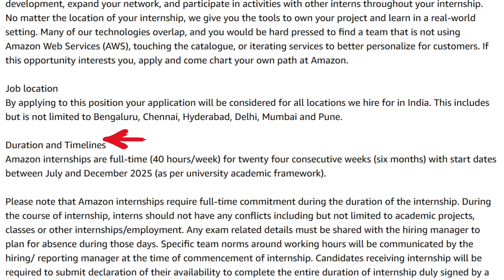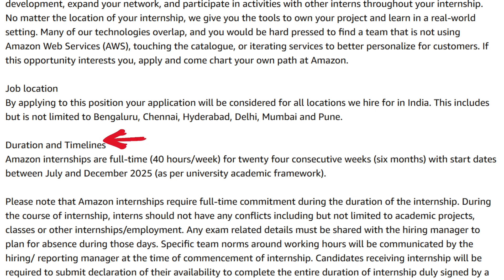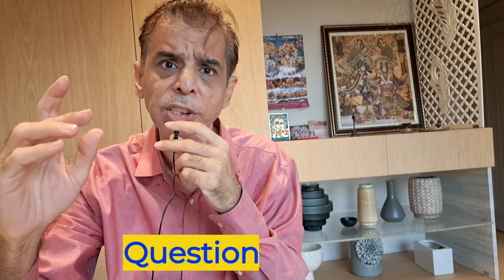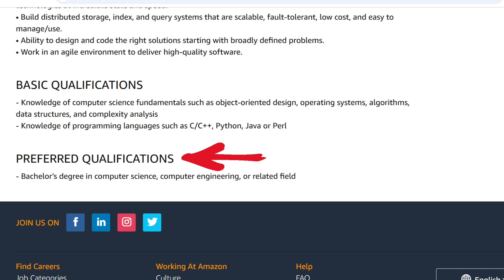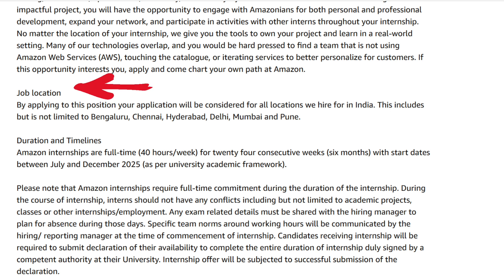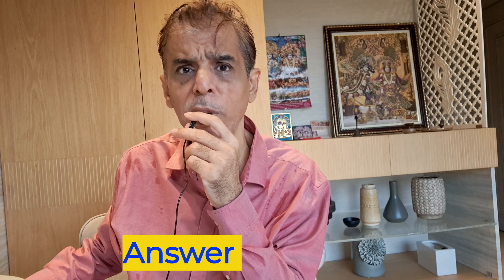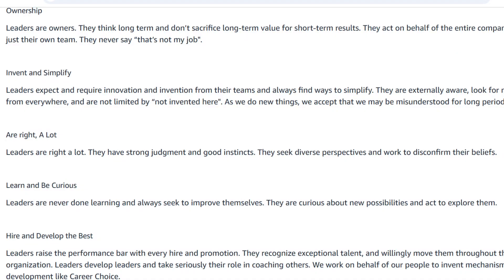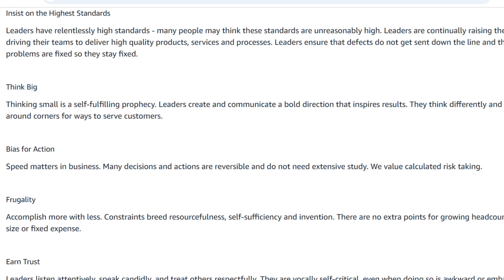News Flash Amazon SDE Biggest Hiring | Amazon SDE Intern Online Assessment | Coding Questions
Stop THIS scroll and see new Amazon SDE intern online assessment,

Get to know about 6-Month Software Development Engineer Internship in India!

How to prepare | Apply Now,

Amazon SDE Internship 2025,

amazon software development engineer intern online assessment

Topics covered:-
amazon sde intern online assessment
amazon student programs coding challenge
leetcode amazon questions
amazon online assessment
amazon oa coding questions
amazon sde intern online assessment 2024
amazon software development engineer intern opportunity (online assessment)
amazon sde exam pattern
amazon sde exam
amazon sde intern 2025,
software developer internship amazon,
amazon engineering internship India,

Internship calendar 2025
Amazon internships 2025
J.P. Morgan internships 2025
Morgan Stanley internships 2025
How to apply for 2025 internships
Coding resources for internships
Internship preparation for tech students
Best resources for internship interview prep
Best internships 2025
High-paying internships for students
Internships at top tech companies
Google internship application process
Microsoft 2025 summer internships
Amazon software engineering internships
How to get a tech internship 2025
Internships at JP Morgan 2025
Financial internships 2025
Morgan Stanley internship guide
Uber internships for students
How to apply for internships at top companies
Tech internships for freshers 2025
Best coding platforms for interview preparation
Free resources for internship preparation
Top internship opportunities 2025
Internship preparation for software engineers
Paid internships in tech 2025
How to find an internship in 2025
Best internship resources for students
Internship timeline for 2025
How to get an internship at Google 2025
Top finance internships for students
Internships in India 2025
Free internship prep websites
Coding challenges for internship preparation
Internships for engineering students 2025
Best online platforms for internship applications
Tips for landing high-profile internships
2025 internship application deadlines
How to stand out in internship applications
software hiring
off campus
freshers jobs
btech jobs

Happy News:- Join karo world famous email course about proven successful work life balance aaj NOW (hindi mein), both fully free,

The email course can help you to become a better practitioner of any path and profession (computer, internet, lawyer, engineer etc) which you follow
P.S : See that to join the E-course you will have to click link in another confirmation email(check out inbox or other folders of your email like spam/junk/updates folders etc) It is absolutely free of charge, and is gift of love

Amazon | Internship SDE interviews | All stages | All Questions from first hand experience

Online application, duration, location etc

Amazon SDE intern interview guide

India SDE application and hiring process

Assessment preparation, Leadership principles

Online Assessment OA SDE II

Online Assessment Prep for SDE II